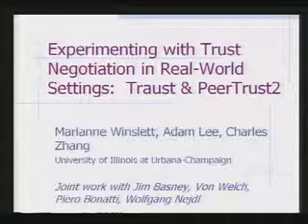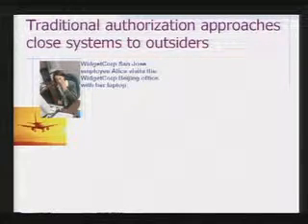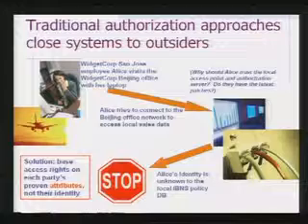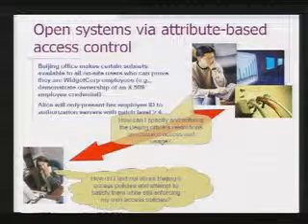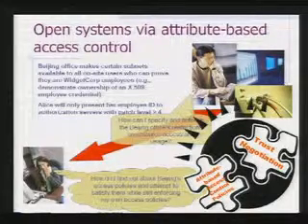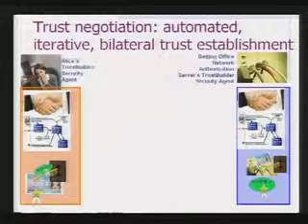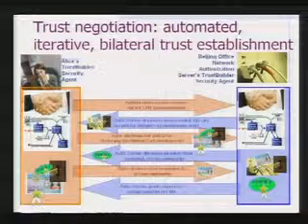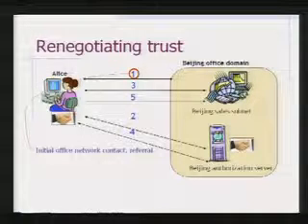CERIAS Security: Traust and PeerTrust2: Applying Trust Negotiation to Real Systems 1/6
Clip 1/6
Speaker: Marianne Winslett · University of Illinois at Urbana-Champaign

Automated trust negotiation is an approach to authorization for open systems, i.e., systems where resources are shared across organizational boundaries. Automated trust negotiation enables open computing by assigning an access control policy to each resource that is to be made accessible to "outsiders"; an attempt to access the resource triggers a trust negotiation, consisting of the iterative, bilateral disclosure of digital credentials and related information.

In our recent work in applying the TrustBuilder system for trust negotiation to real-world systems, we have encountered the need to make trust negotiation facilities available to legacy peers, which has led to the development of the Traust system. We have also encountered the need to include helpful third parties in the negotiation process, such as credential wallets, remote authorization servers, and brokers.

PeerTrust2 is our effort to design a language that allows us to reason about trust negotiations involving helpful third parties, while supporting exposure control, delegation, proof hints, declarations of purpose, sensitive policies, and other potentially useful aspects of access control. In this talk, I will demonstrate Traust and describe its internal design, and then describe PeerTrust2.